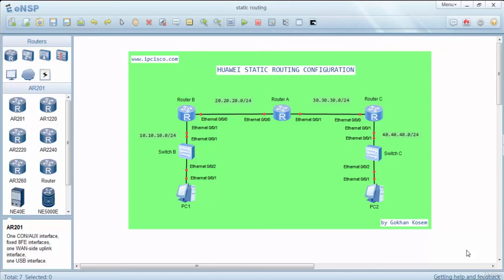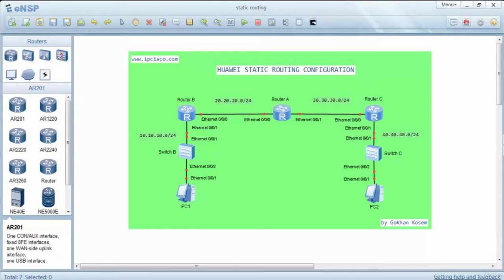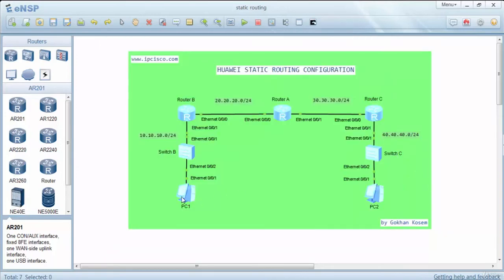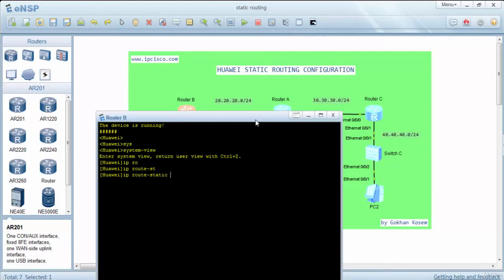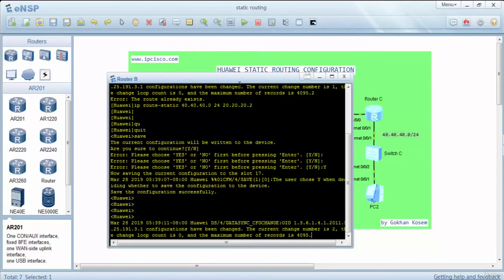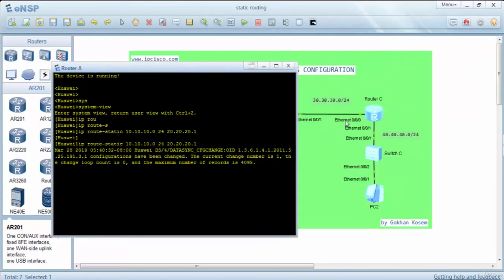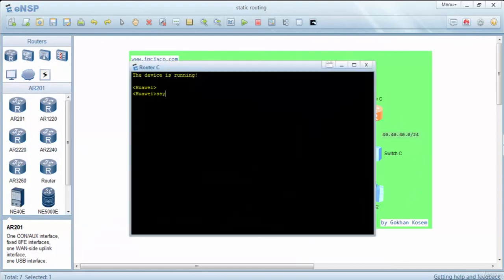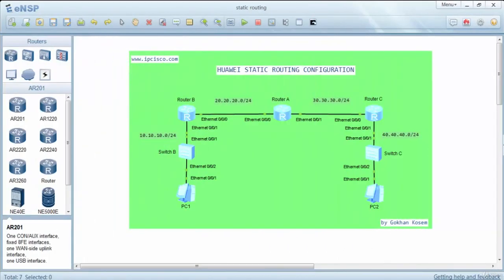* Huawei HCIA (HCNA) Configuration Labs * - learn Network & Security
Huawei HCIA (HCNA) Configuration Labs
 - learn Network & Security
What you'll learnHuawei Router ConfigurationsHuawei Switch ConfigurationsHuawei Hands on Experience
In this Huawei HCIA (HCNA) Configuration Training, you will learn How to Configure Huawei Routers and Switches. We will focus on the HCIA (HCNA) Lessons and we will do the configuration of many lessons of HCIA (HCNA). After each configuration lesson, a fantastic lesson quiz will be waiting for you. So, To learn Huawei devices, Learn, Practice and Test!If you would like to follow a complete HCIA (HCNA) Course, you can visit IPCisco .com and go to Huawei HCNA Course. You can find also many HCNA Practice Questions and eNSP Configuration Files on IPCisco .com.
This Huawei HCIA Training is prepared for:The Students who are studying for Huawei HCIA H12-211 Exam,The Network Engineers that wants to learn Huawei HCIA (HCNA) Lessons or update their knowledge,The Network Technicians that would like to practice on Huawei HCIA Configurations,The Network Fans who want to gain Hand on experience on Huawei Switches and Routers, The IT Guys, who would like to have a popular IT Certification, Huawei HCNA Certification,The Computer Networks Students on their computer networks lessons,Any Technology Guru who wants to develope his/herself on Network World!
In this Huawei HCIA (HCNA) Configuration Course, we will learn:
Static Routing,RIPv2,RIPng,OSPFv3,VLAN,STP,RSTPGRE,HDLC,PPP CHAP,PPP PAP,AAA,Port Security,DHCP,DHCP Relay,Link Aggregation,SNMP,And more...
Welcome to ""Huawei HCIA (HCNA) Configuration Training"" :)Good Luck!
this is the best Network & Security course. you can download and watch for free after enroll.